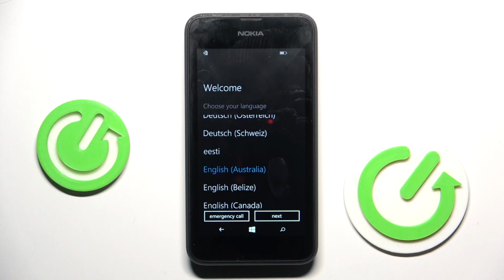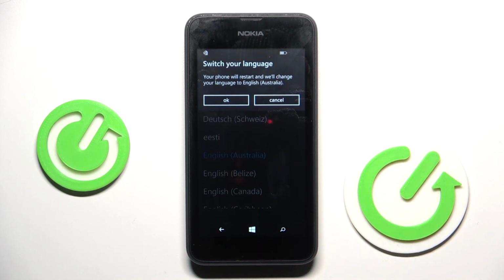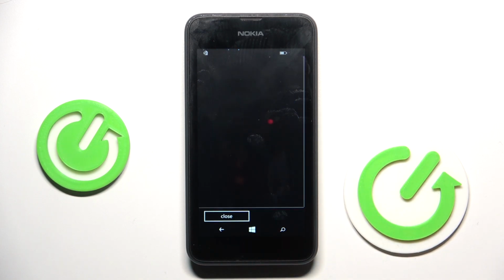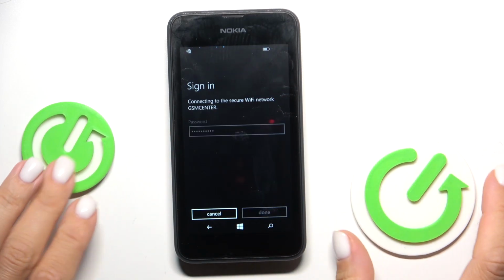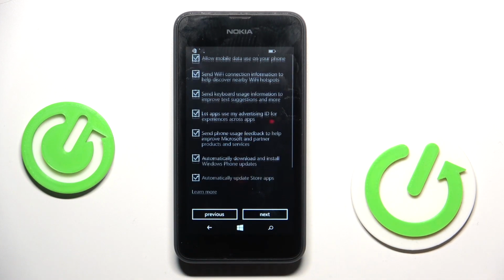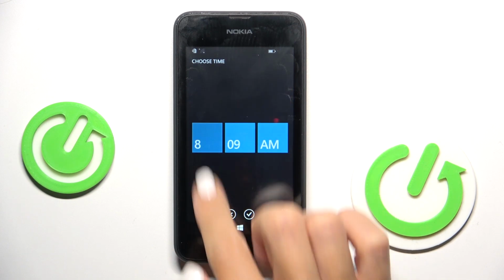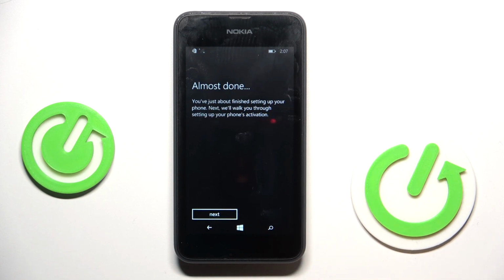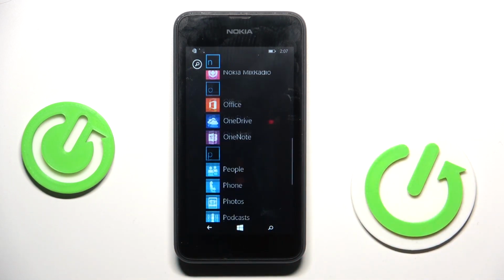How to Set Up NOKIA Lumia 630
Welcome. In this step-by-step guide, we will walk you through the simple process of setting up your phone for the first time. Our tutorial video covers everything you need to know, from powering it on to configuring essential settings, finding out how to change the date, and time, how to connect to Wi-Fi and more. Visit our YouTube channel if you want to know more about NOKIA Lumia 630.

How to set up NOKIA Lumia 630? How to configure NOKIA Lumia 630?